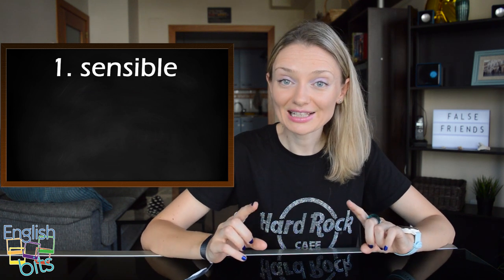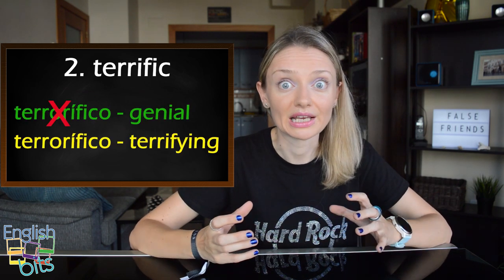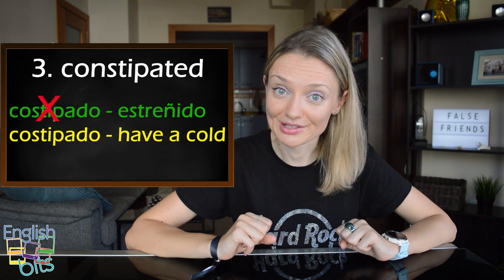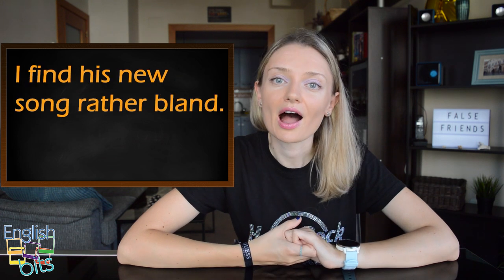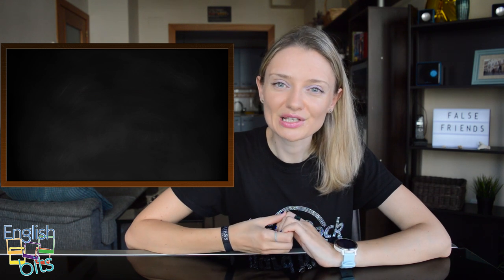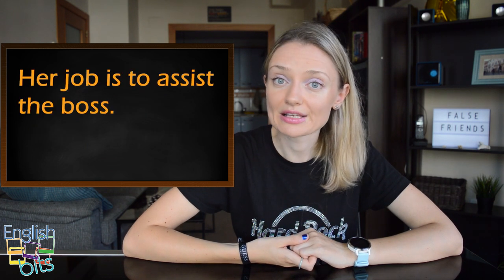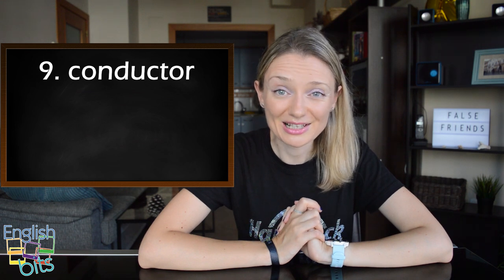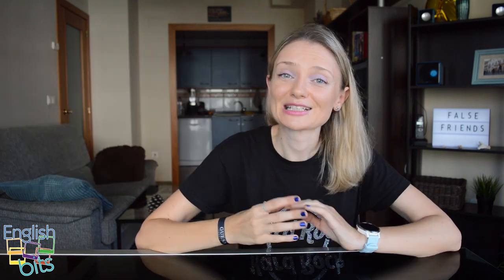Do YOU know these 10 false friends? 😲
Don't be deceived by these 10 false friends! Make sure you know them all!! 🙉